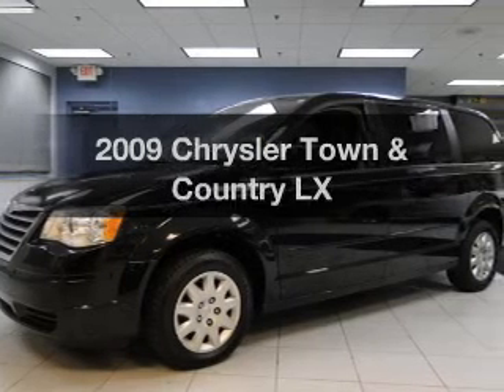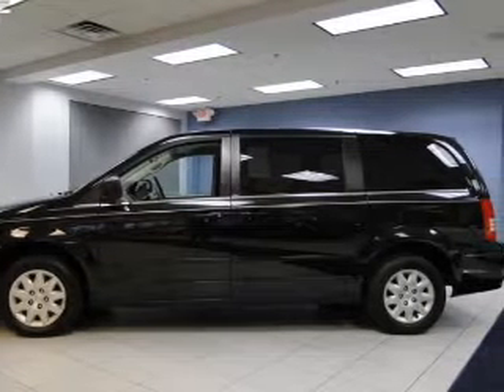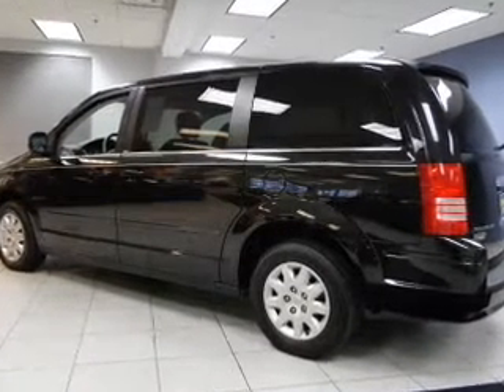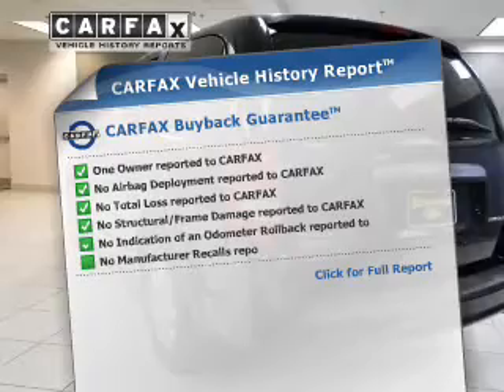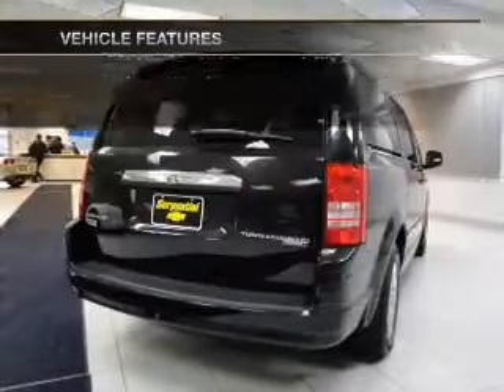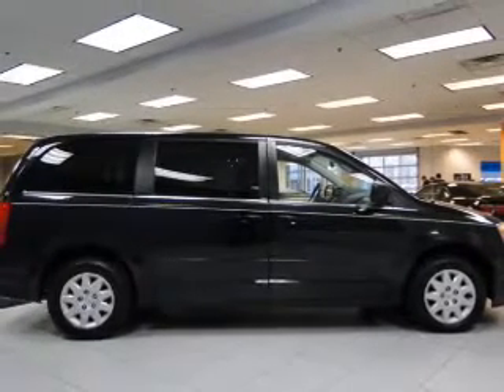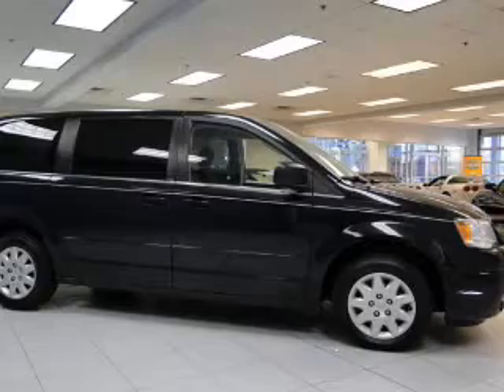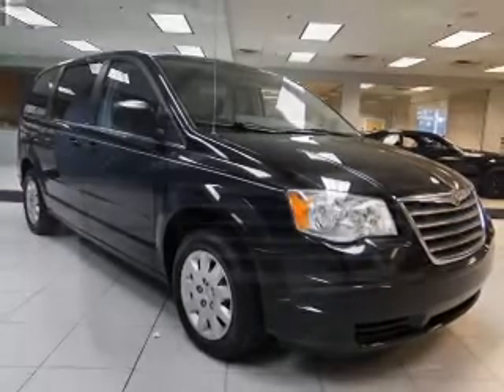2009 Chrysler Town & Country - Strongsville OH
Year: 2009
Make: Chrysler
Model: Town & Country
Trim: LX
Engine: 3.3 liter 6 cylinder 12 valve
Transmission: 4-Speed Automatic
Color: Brilliant Black Crystal Pearlcoat
Mileage: 65677
Address:
15303 Royalton Road